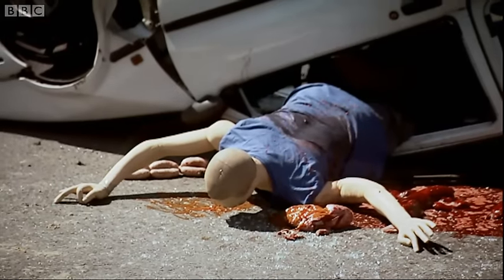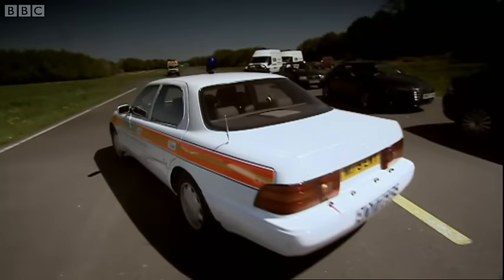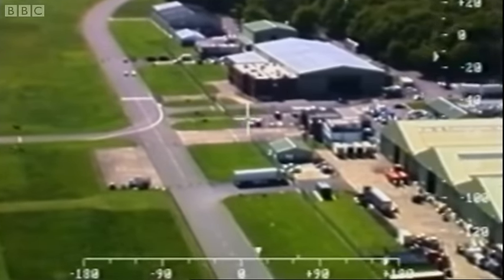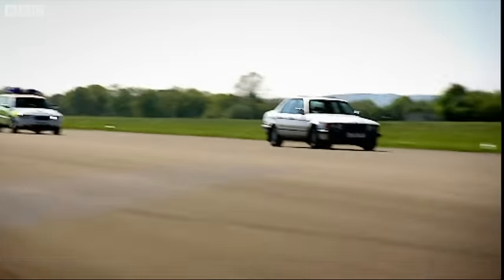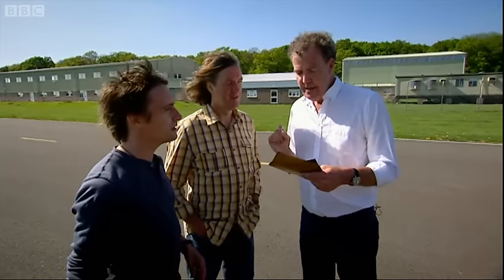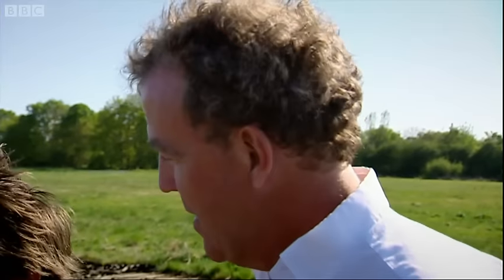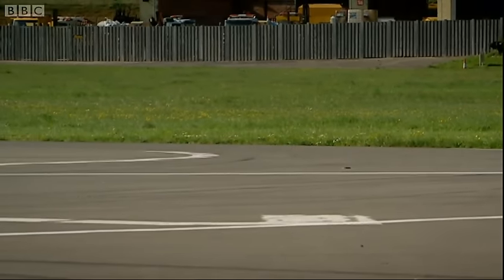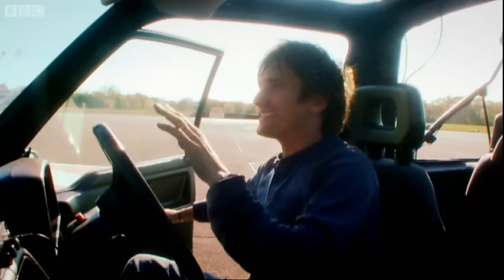Police Car Challenge (Part 2) | Top Gear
Welcome to the most comprehensive collection of official Top Gear clips. Whether you're searching for a caravan challenge, Ken Block in the Hoonicorn, cars versus fighter jets, Stig power laps or the latest Chris Harris Drives, you can find all the iconic films here.